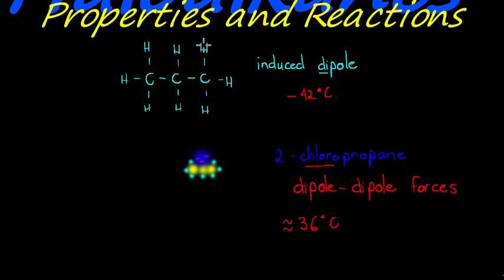Haloalkane Properties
Types of forces in Haloalkanes and the effect on the properties